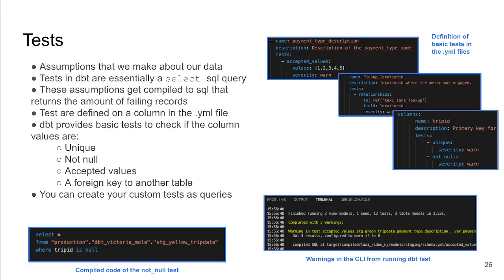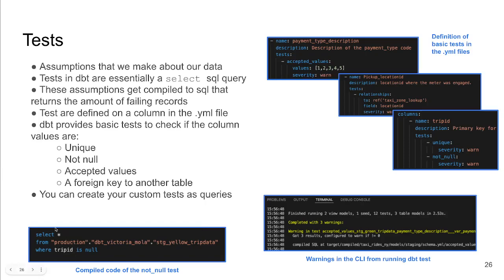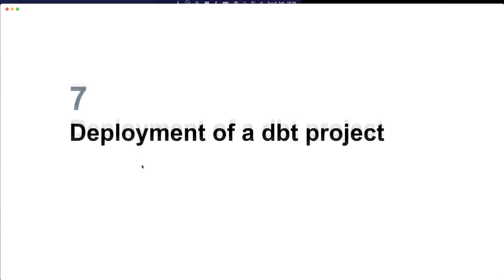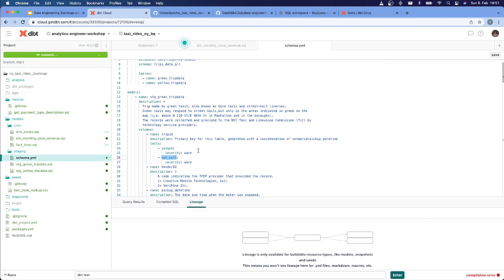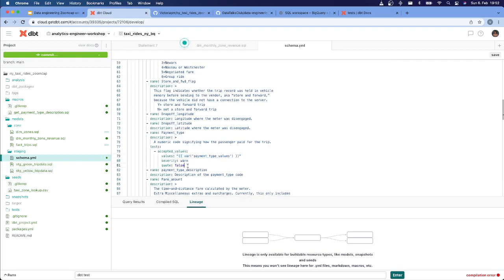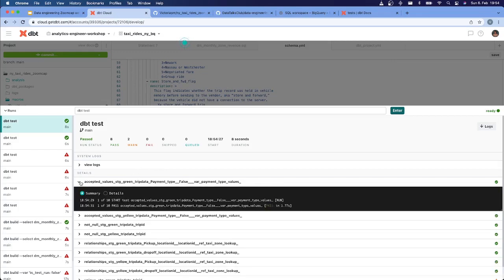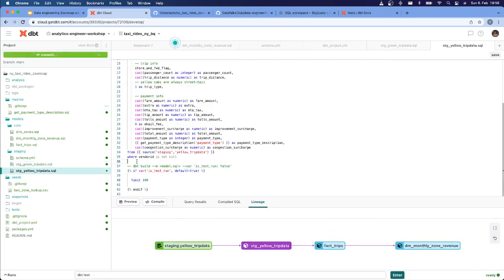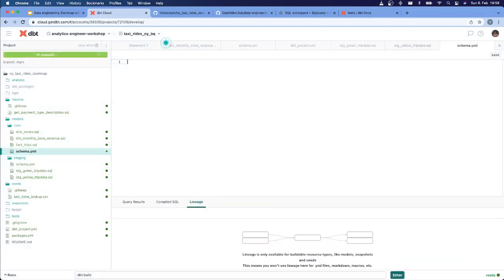Week 4 5 Testing and documenting the project